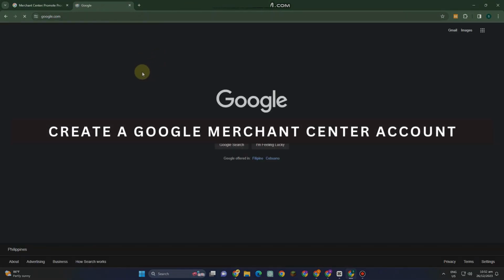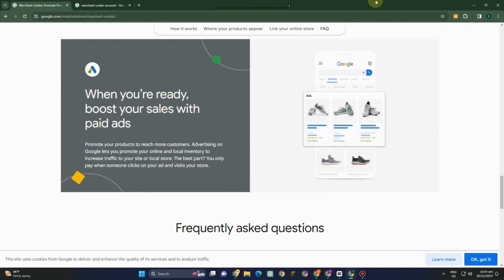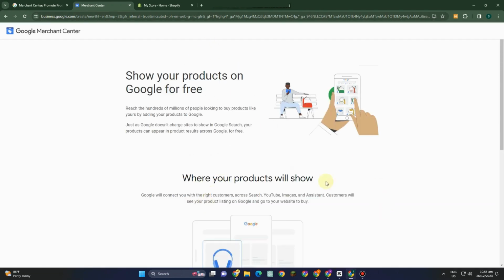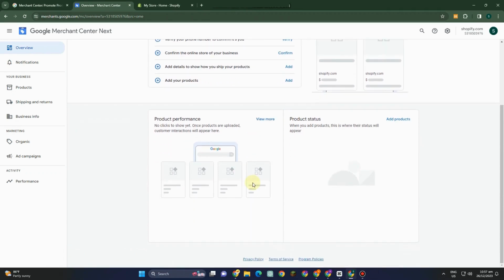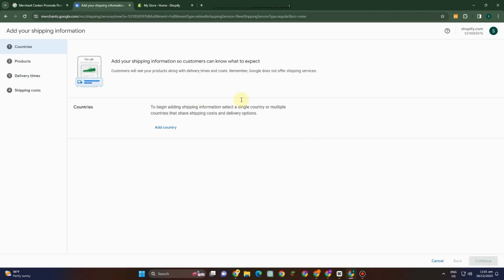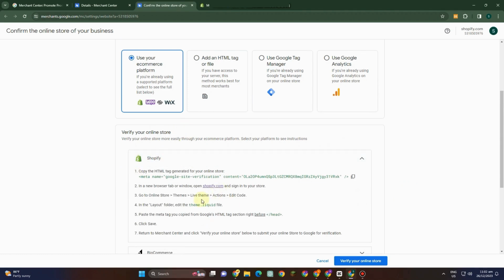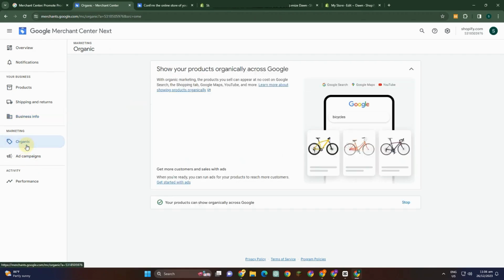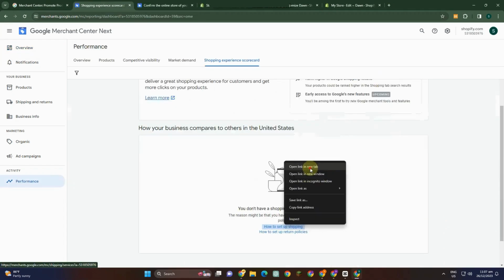How to Create a Google Merchant Center Account | Google Merchant Tutorial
Looking to showcase your products on Google Shopping? A Google Merchant Center account is essential for listing your products and increasing their visibility. This tutorial will guide you through creating an account step-by-step.

In this tutorial, you'll learn:
How to sign up for a Google Merchant Center account.
Step-by-step instructions to verify your website and upload product data.
Tips for optimizing your listings to meet Google’s policies and improve performance.

Expand your reach and drive more traffic with a Google Merchant Center account. Follow these steps to get started!